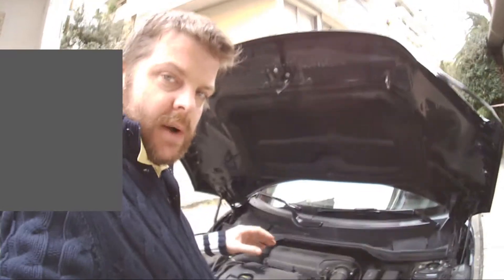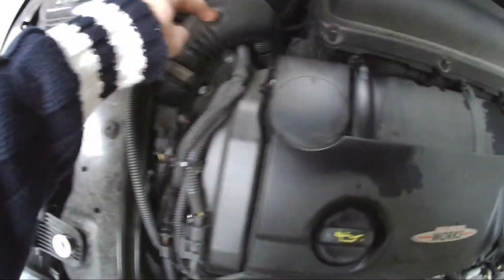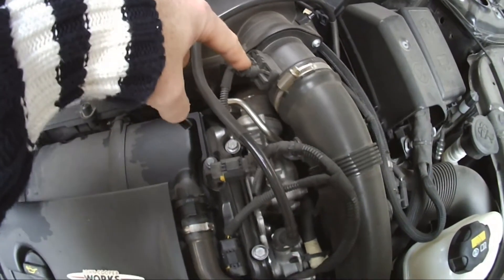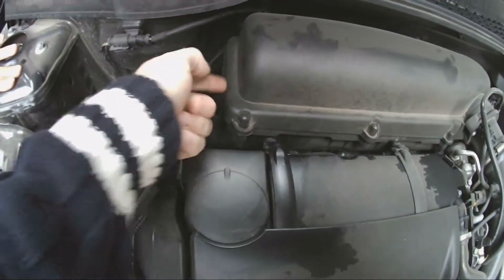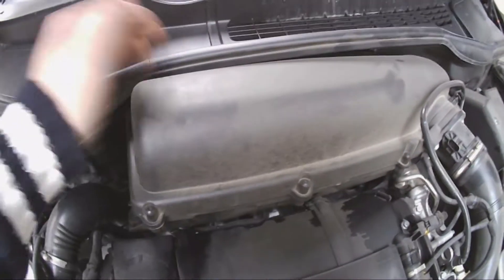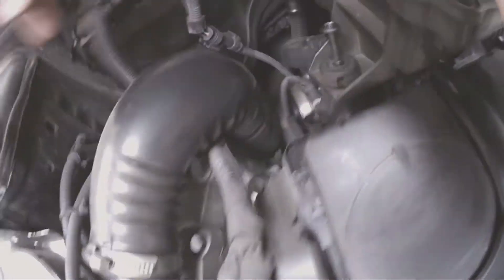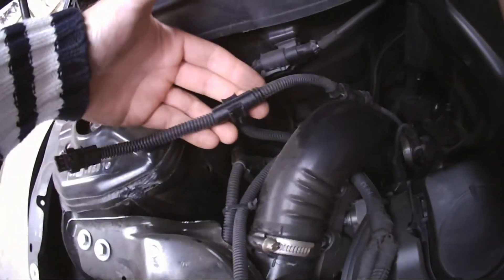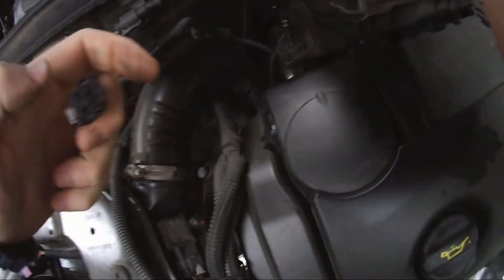R56/R60 Mini Cooper S - RaceChip Tuning Box Installation Guide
Tuning box install R56/R60 Mini. Not too difficult, small hands help!

Tuning box connects to the MAP sensor from the turbo and to the MAP sensor on the inlet manifold.

MAP sensor on manifold is accessed by removing the bolt on the end of the air box. MAP sensor is located underneath.

MAP sensor from turbo is located on the hose on the left side of the engine.